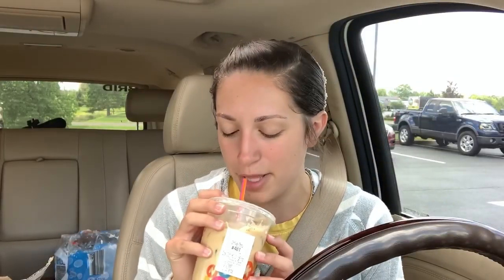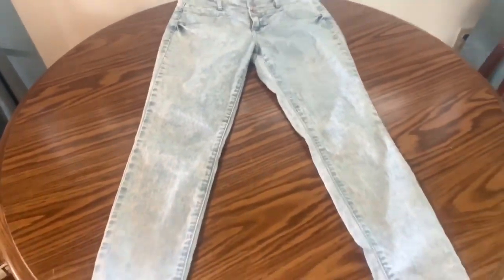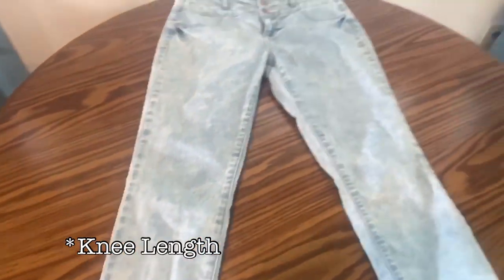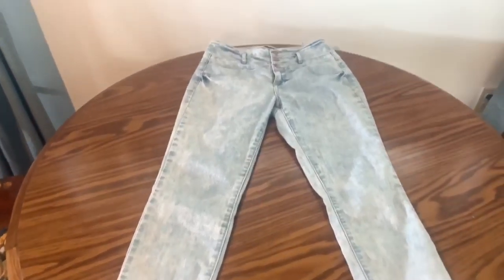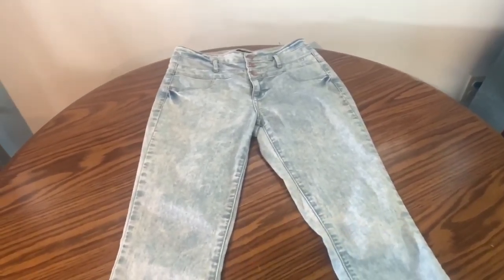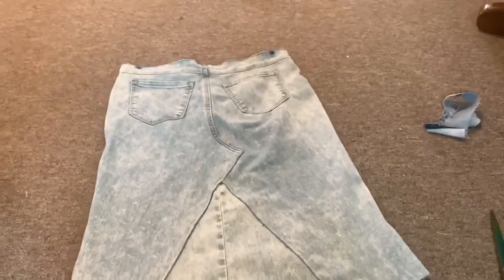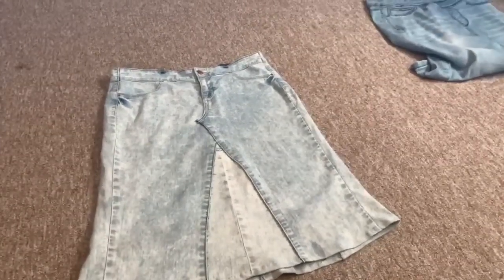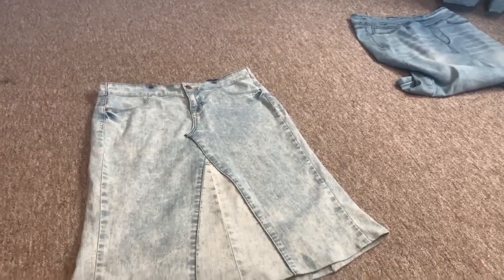How to Sew a Jean Skirt out of Jeans | Sewing with a Mennonite Mom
This video is a tutorial on how to make a jean skirt out of a pair of jeans.  If you are looking for a fun, easy project or if you need a jean skirt, this is the video for you to watch!

About me:
I am a mennonite mom of one little girl, Zendaya Frost. My husband and I live in central Pennsylvania. I love decorating, shopping, organizing, and DIY.  I love sharing what I am doing with you all through Youtube.
~Cherilyn